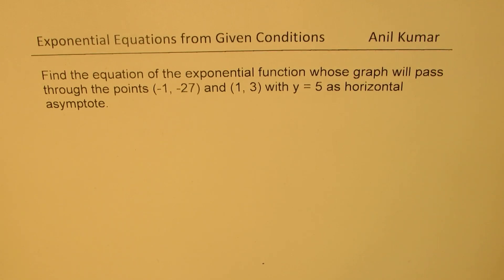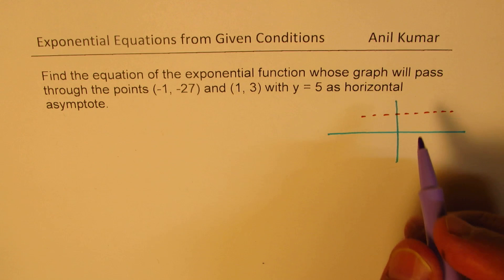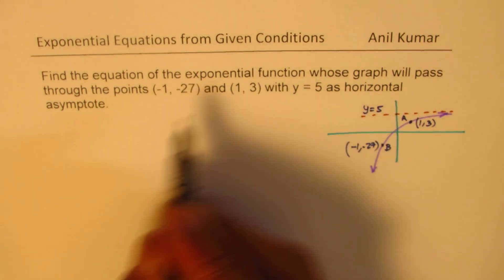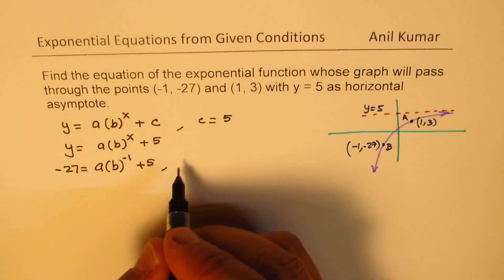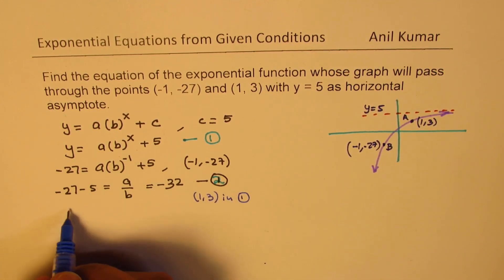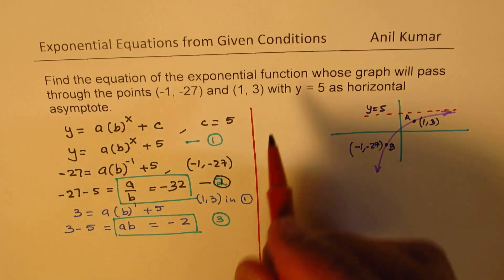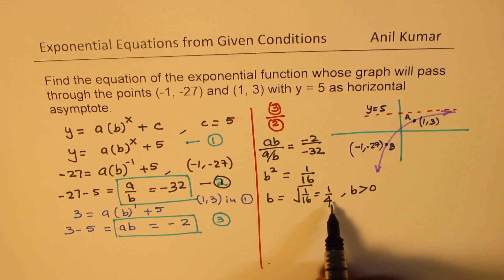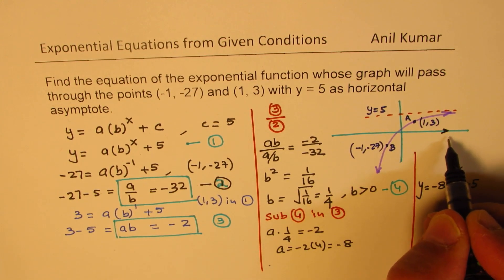Exponential Equation horizontal asymptote y = 5 pasing through two points